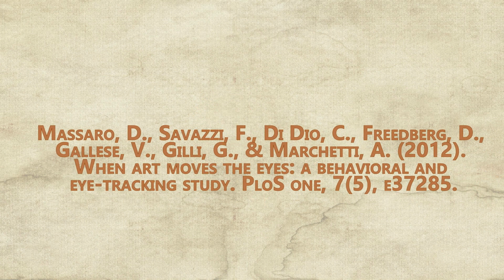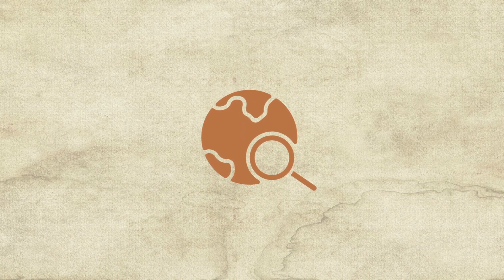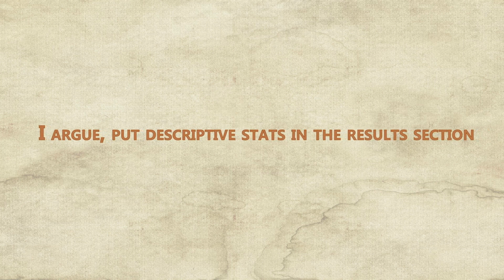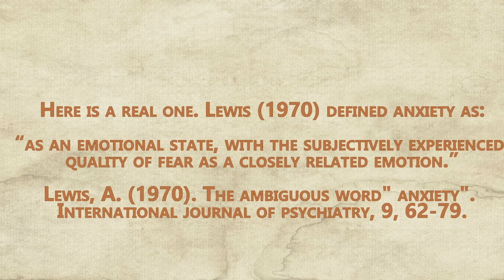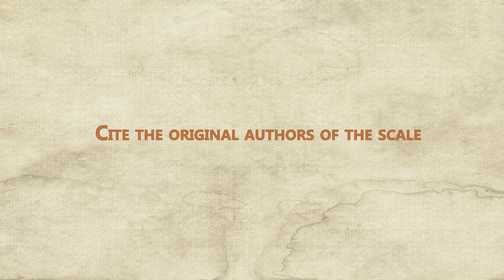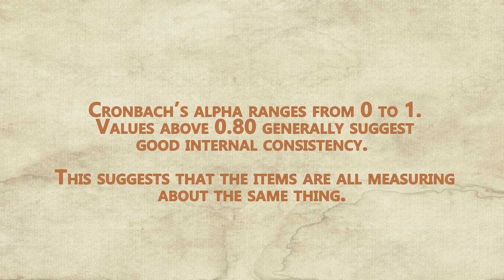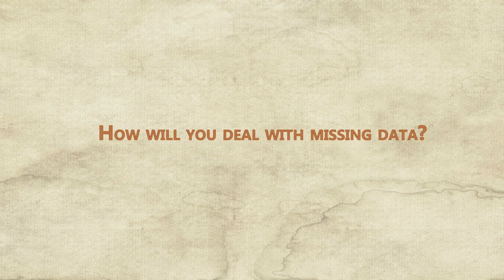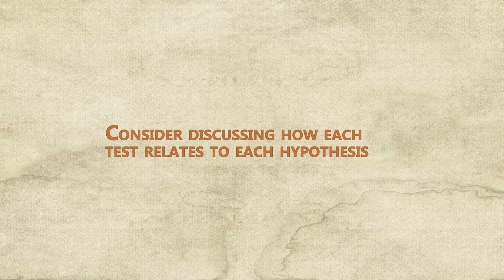How to Write a Methods Section